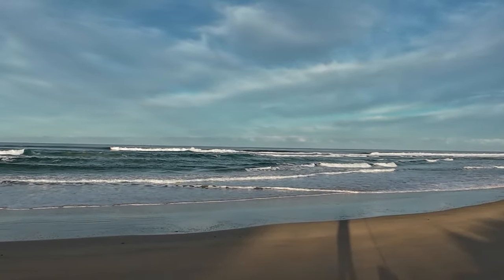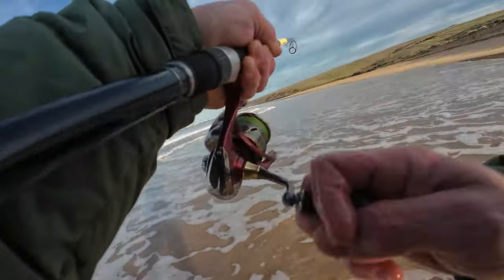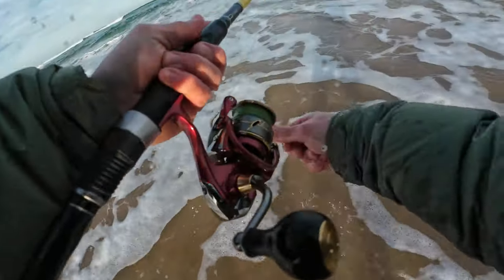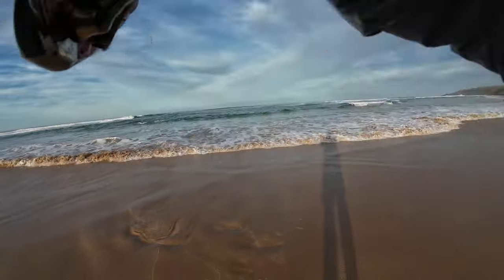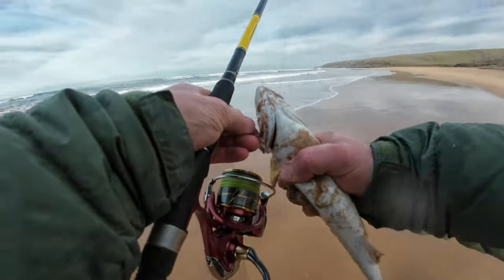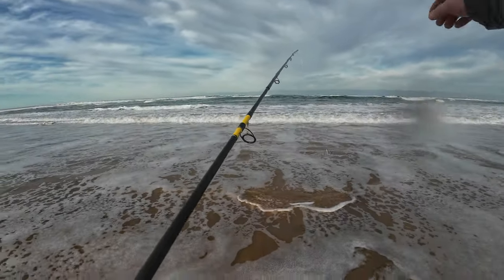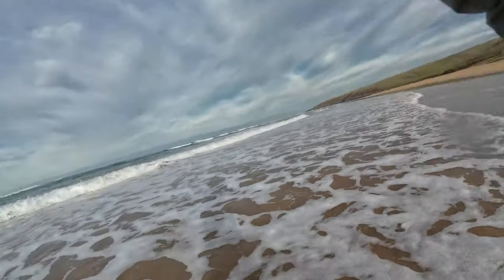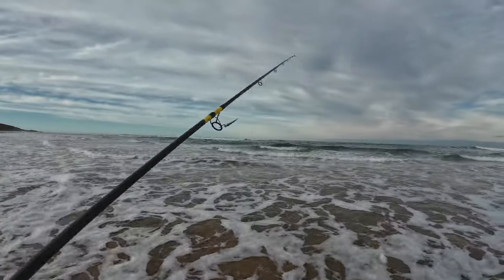Beach Fishing TACTICS for Salmon with LURES || WHAT I LOOK FOR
On this very cold morning of all of about 2degrees will be showing u how i find and catch salmon trout/ Salmon. What tides, What part of the beach, even clues on the beach.

Gear used:

Rod: Daiwa Seabass 11ft

Reel: Daiwa Reverlry 4000D-CXH

Line: 20lb braid berkley 20lb blackmagic leader

Lures: Temu metal slugs
            25gm black lazer